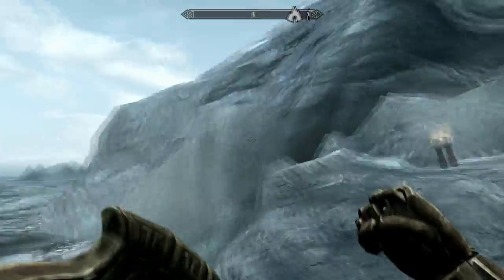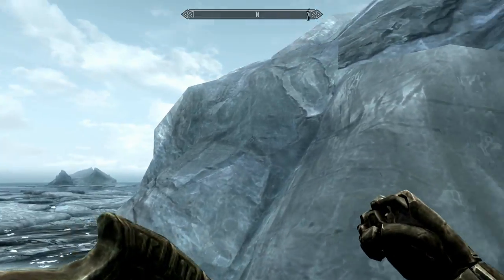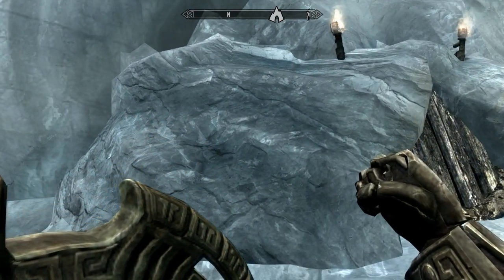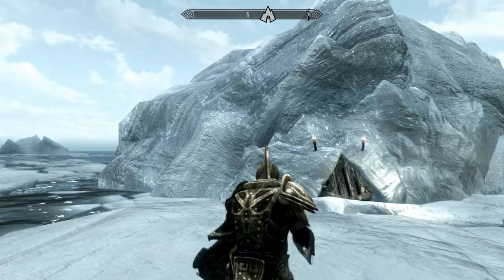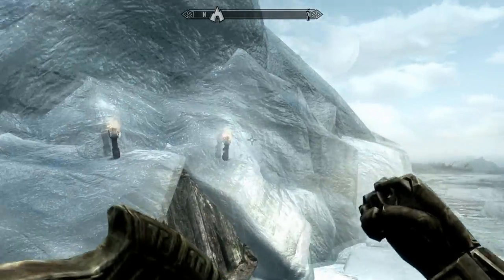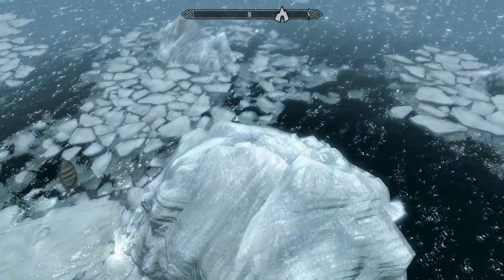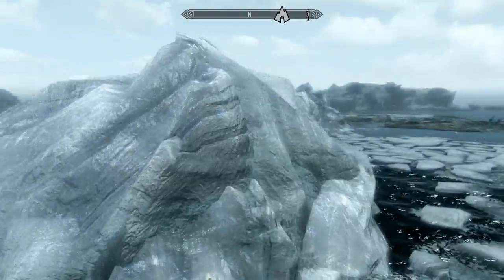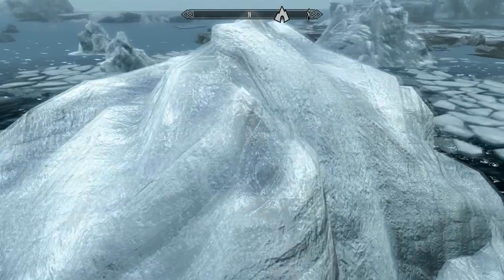Skyrim Mods Daily - Real Ice - Proper Length Arrows - Skyrim Mods